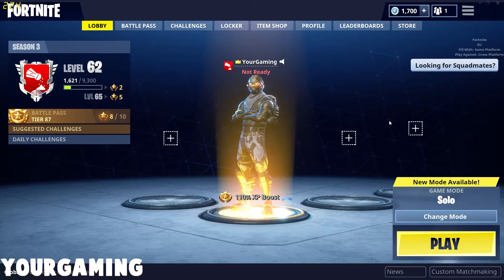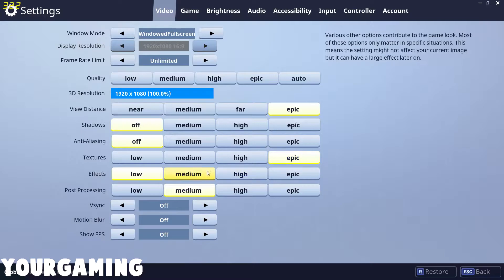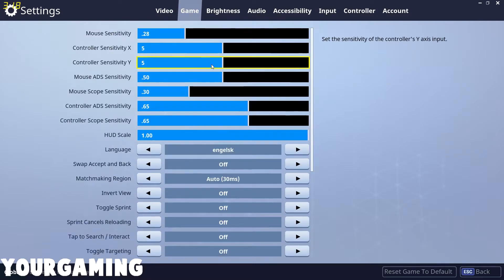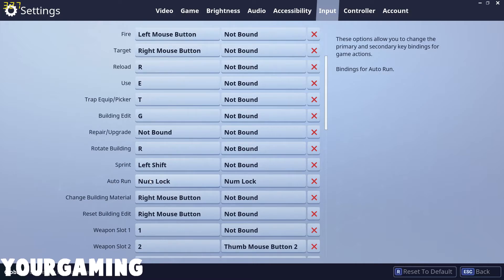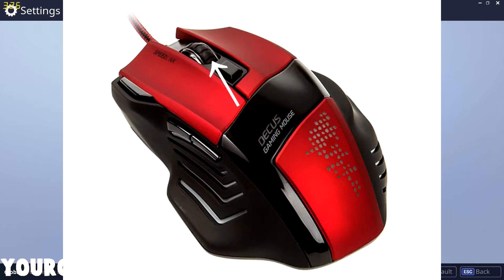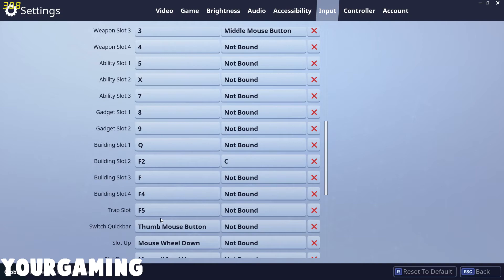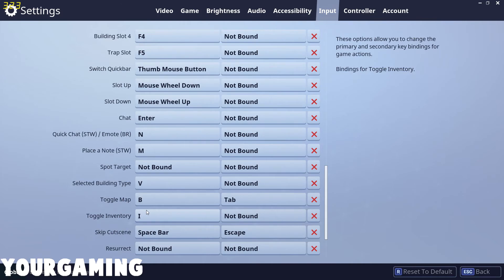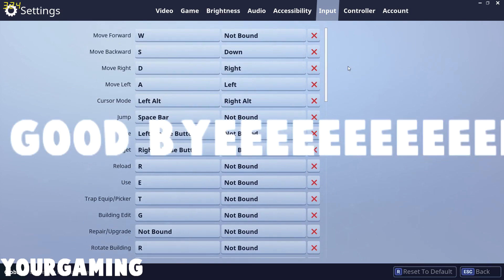BEST KEY BINDINGS AND SETTINGS FOR FORTNITE BR!!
Whats up every on today I am showing you guys the best settings for fast building and better aim. If you like a tutorial like this go like and subscibe if you havn't already